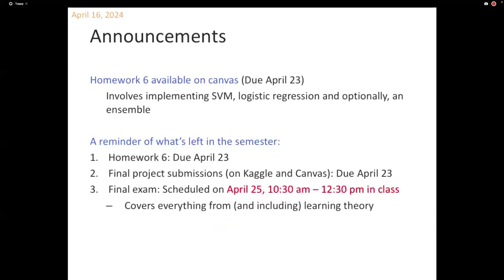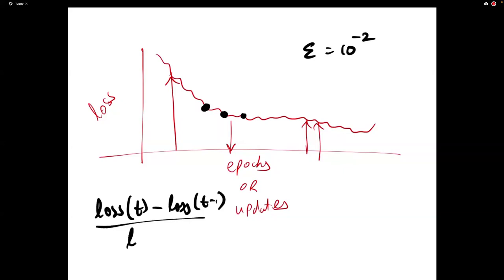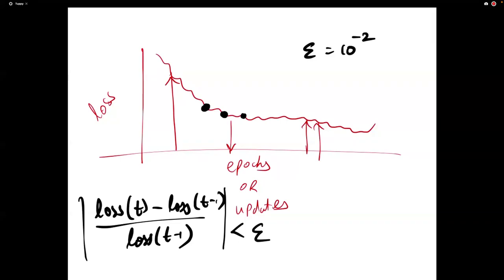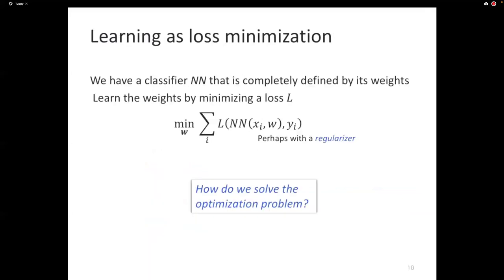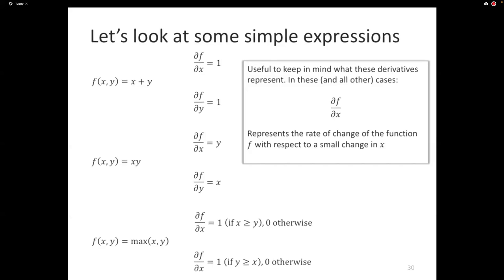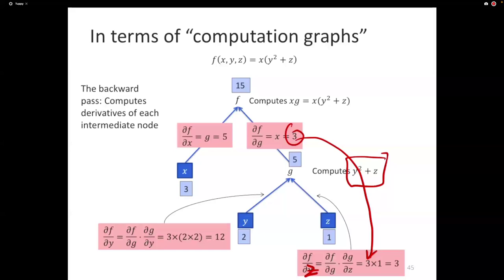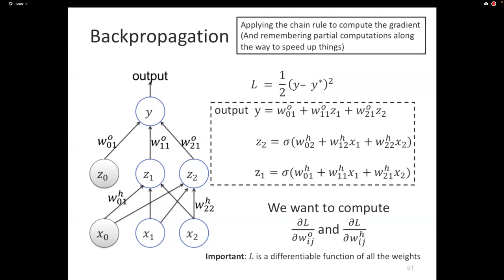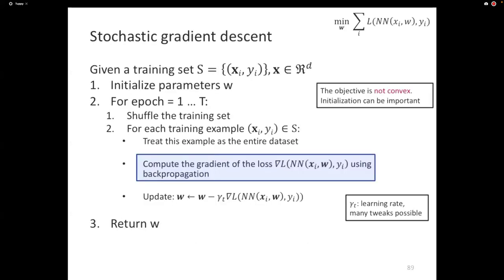Machine Learning: Lecture 26: Backpropagation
This lecture continues our discussion of neural networks. We will look at the problem of training the parameters of a neural network using backpropagation.